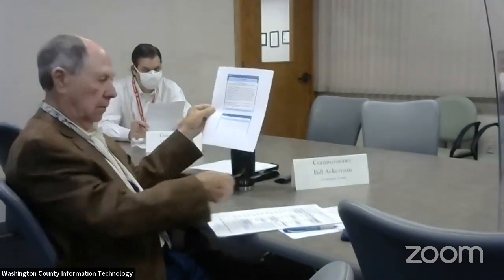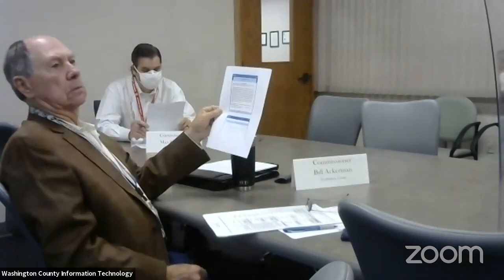Election Commission Meeting 9/1/2020 9am